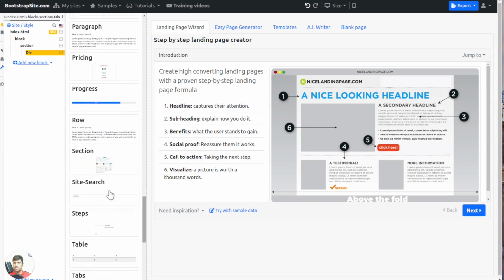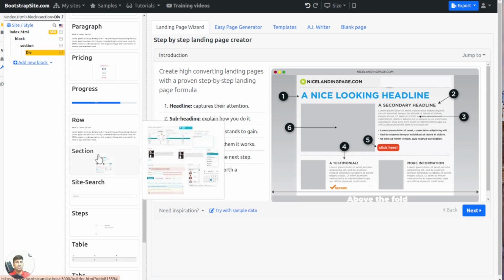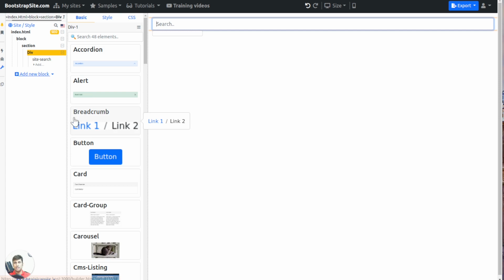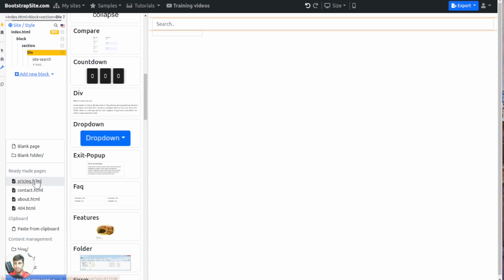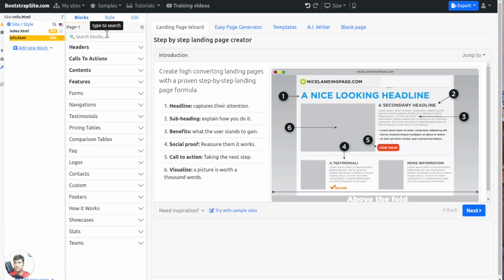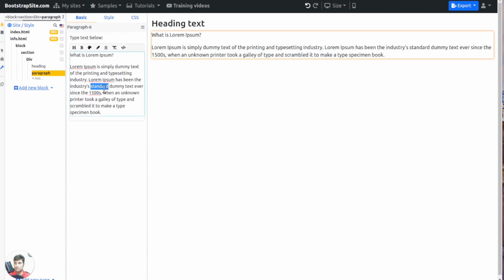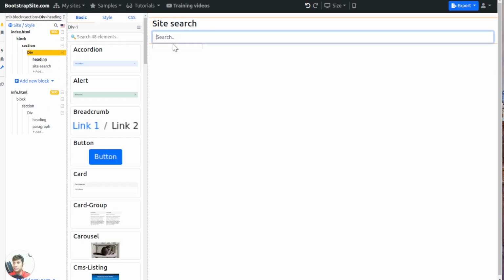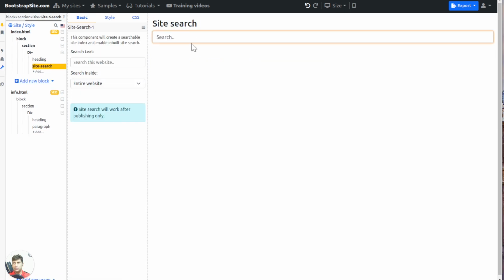How to add search element in Bootstrap 5 builder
is a free bootstrap 5 website builder. In this tutorial I will show you how to add search element with bootstrap 5 builder. The reason you want to add search element is because you want to search for something on your website.